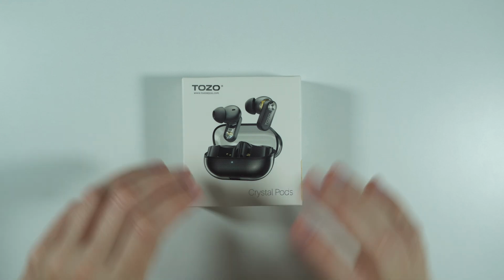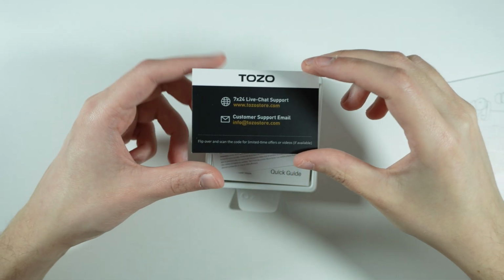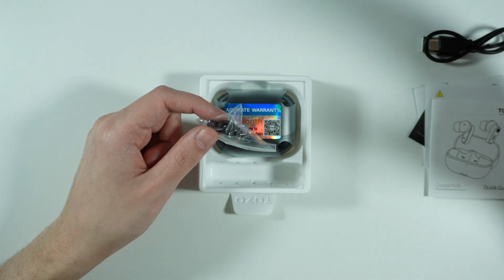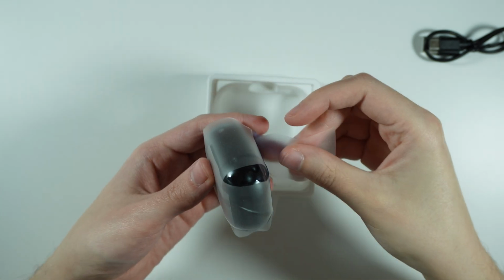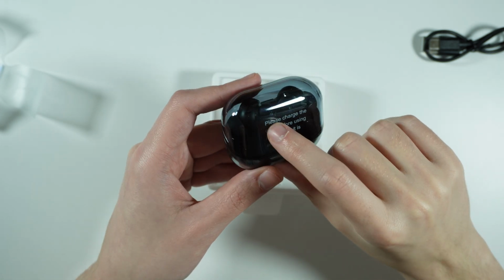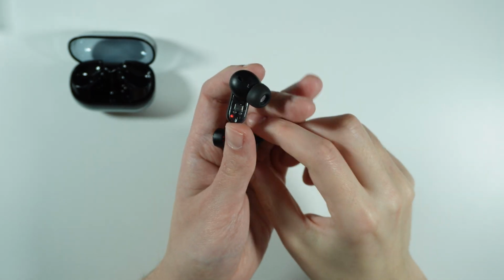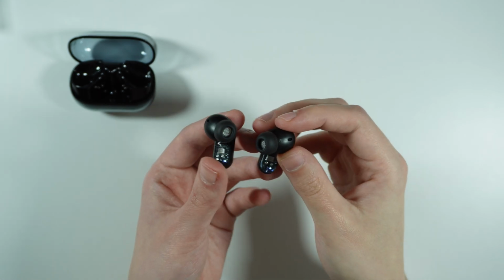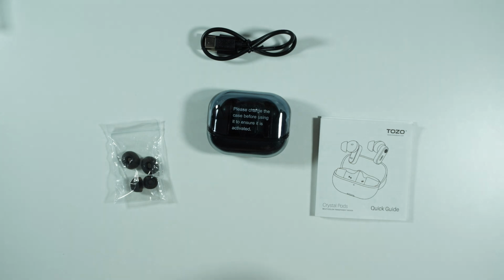TOZO Crystal Pods: Quick Unboxing - What Is Inside the Box?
Join us for a quick unboxing of the TOZO Crystal Pods and get a first look at what’s inside the package. This guide showcases the earbuds, charging case, and included accessories, helping you familiarize yourself with everything you’ll need. See the design and features of the TOZO Crystal Pods up close. Get ready to experience your new earbuds with this fast, informative unboxing.